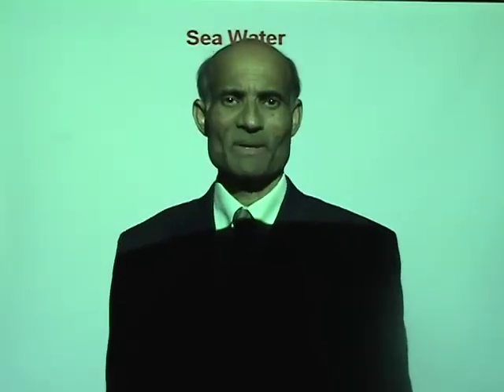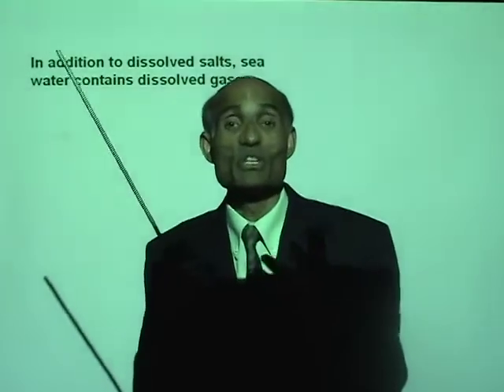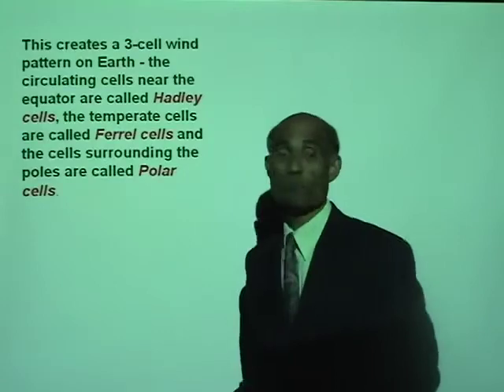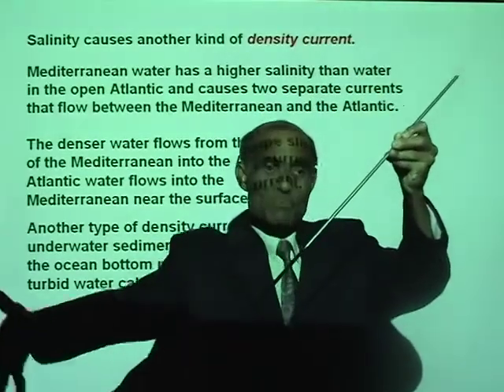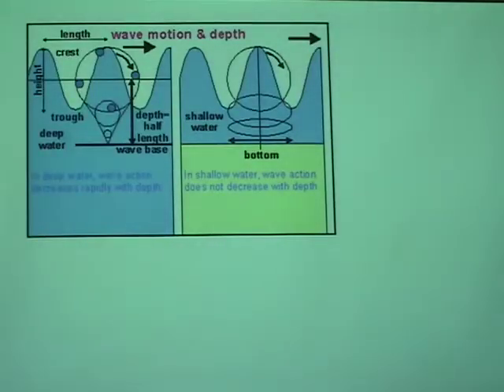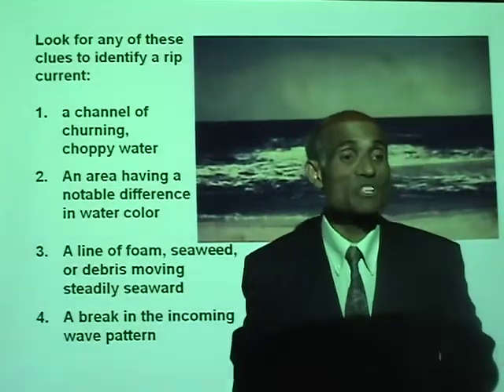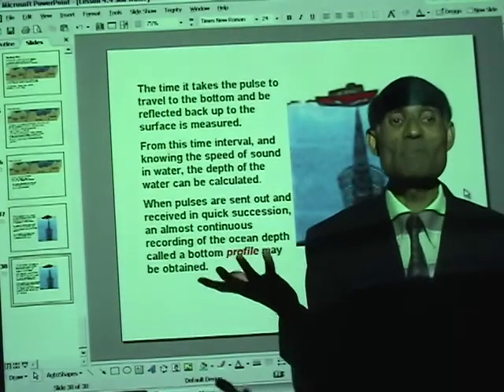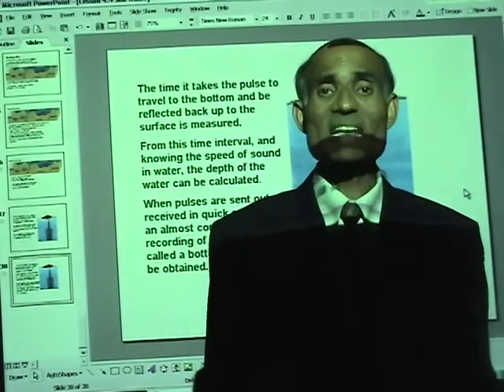ISC1001C Lesson 4 4 Sea Water